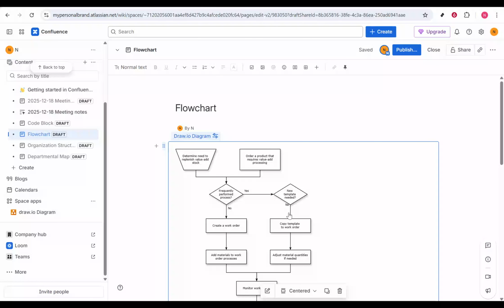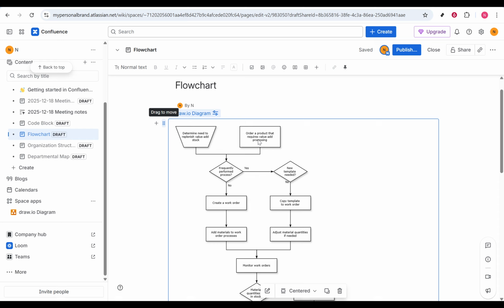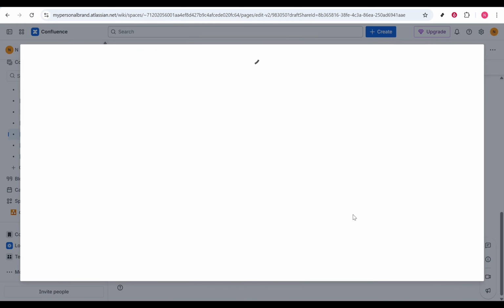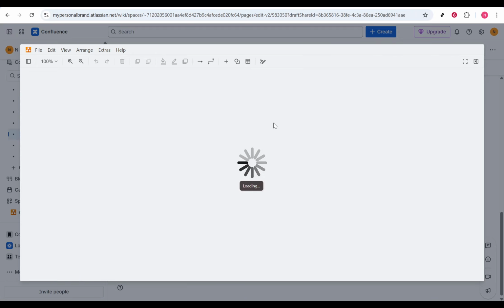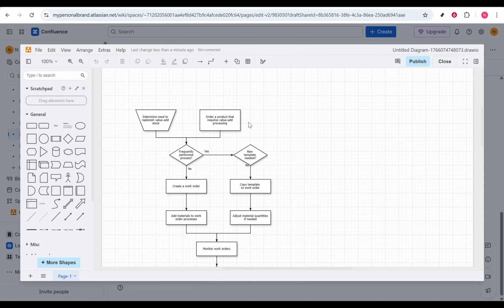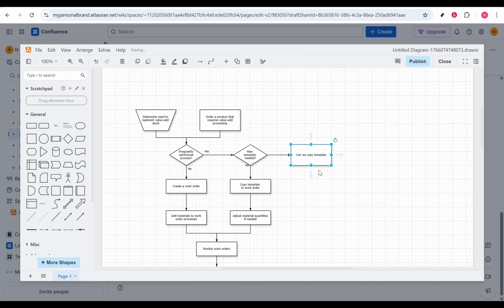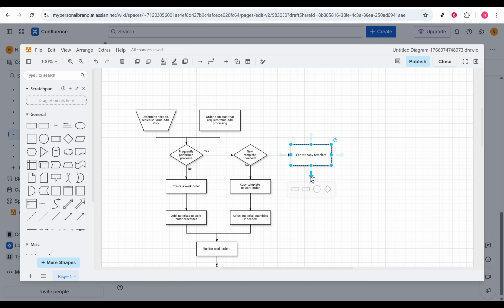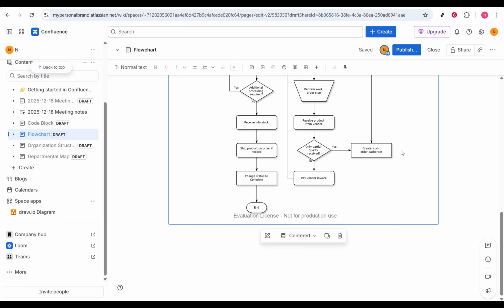How To Add Shapes To An Existing Flowchart In Draw Io For Confluence (2026 Easy Guide)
Step By Step Guide To Add New Shapes To An Existing Draw.Io Flowchart In Confluence Confluence Flowchart DrawIo how to use draw.io for confluence, how to draw flowchart in powerpoint, drawio for confluence, how to capture diagrams in confluence, draw io flowchart update tutorial, add steps to existing diagrams, update process flow in draw io, draw.io tutorial for beginners | how to use draw.io 2024, diagramming tool in confluence, building beautiful pages in confluence, confluence draw.io, diagrams in confluence, draw.io how to use, draw.io flowcharts, build great pages in confluence, confluence and jira diagram tips